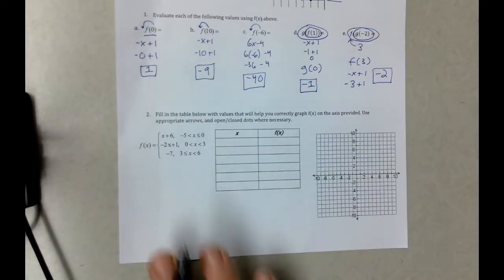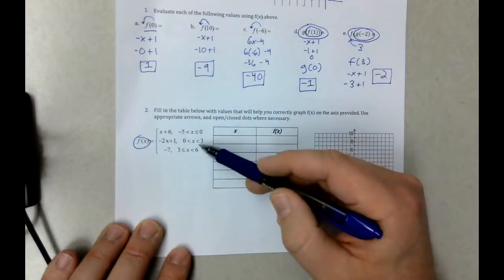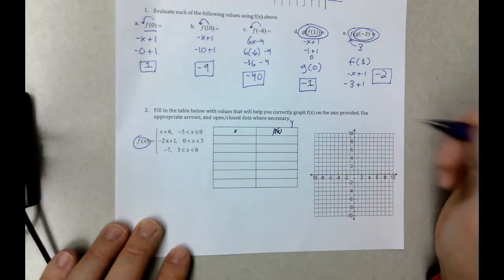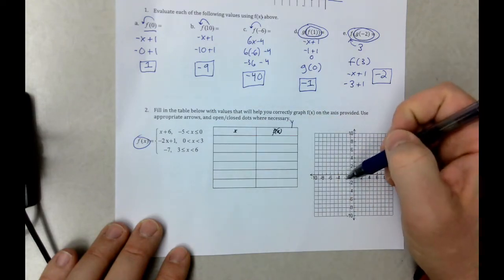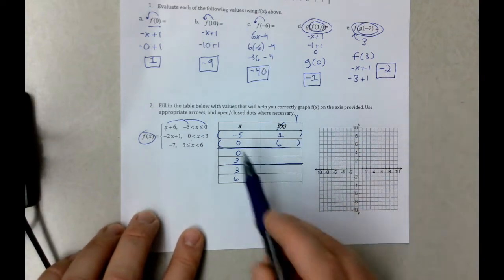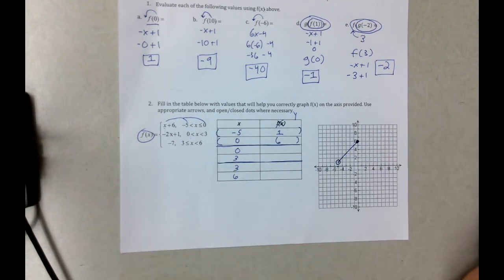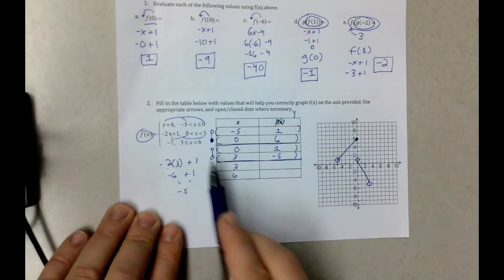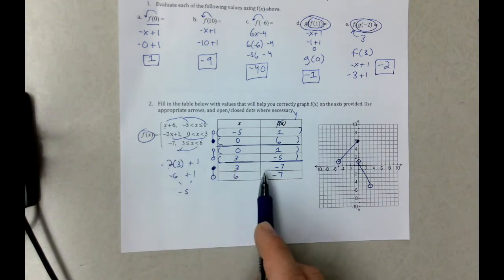Piecewise Functions Test Review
I go over the sections of the Piecewise functions test which includes evaluating Piecewise and then graphing Piecewise functions. Watch as much as necessary and pause if needed to enhance understanding.